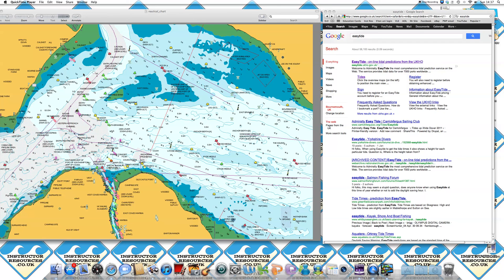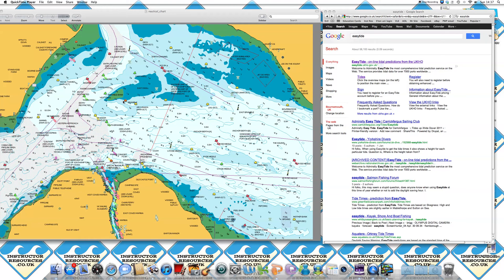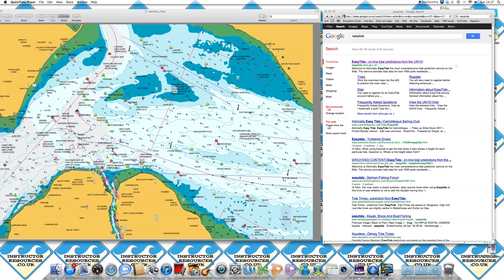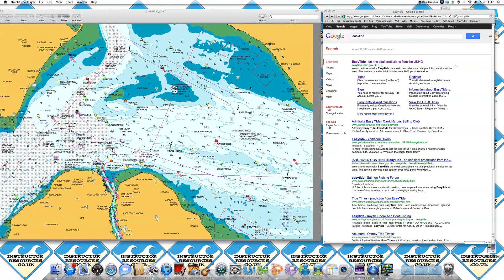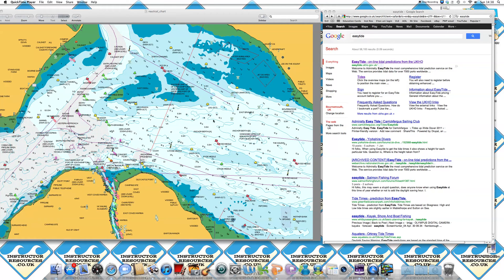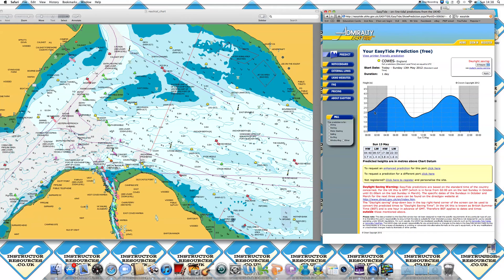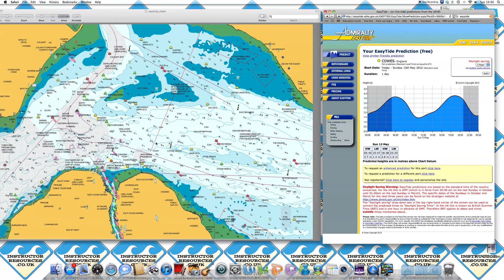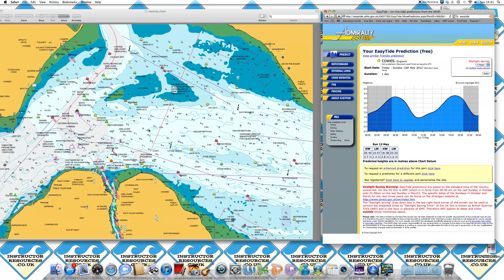Tide heights tutorial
Tutorial on How to calculate tidal heights in any given area given a chart and tide table.